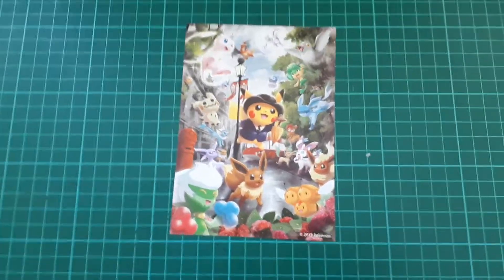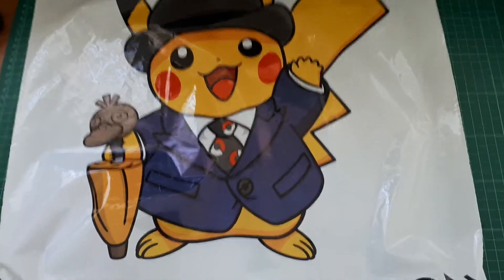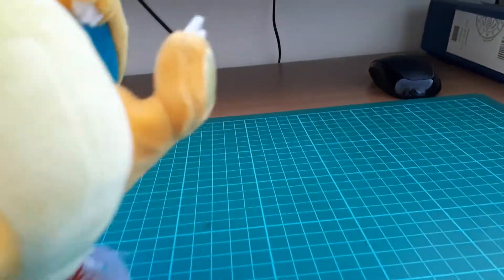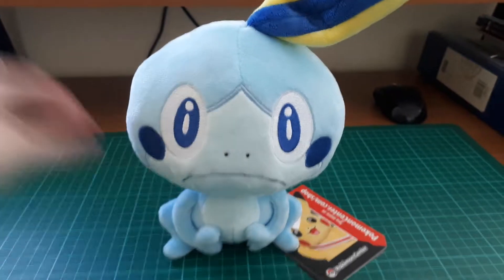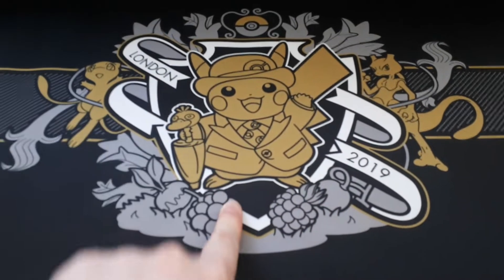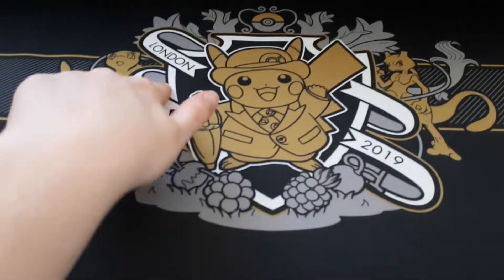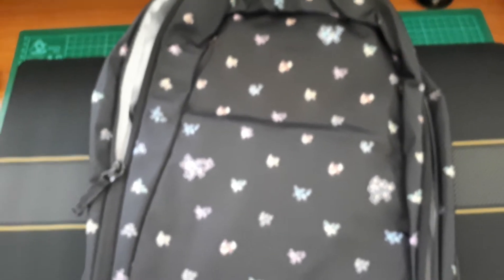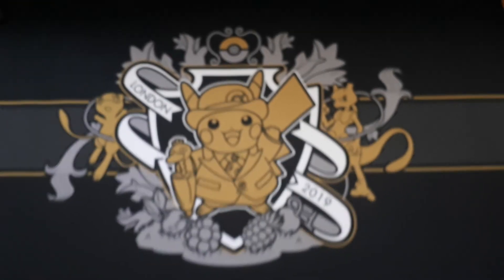What did I get at the Pokemon center London?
Today I went to the Pokemon center London and brought back this... Enjoy!